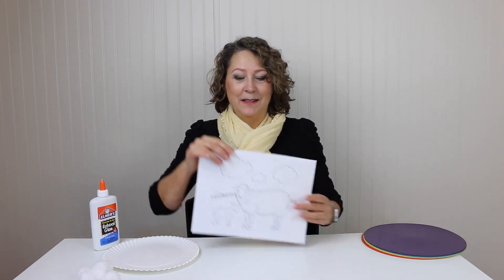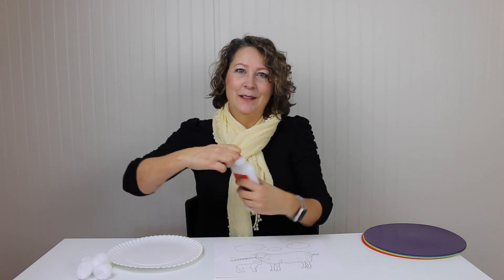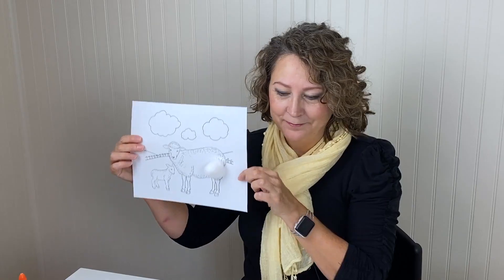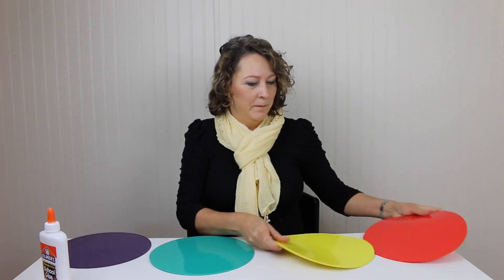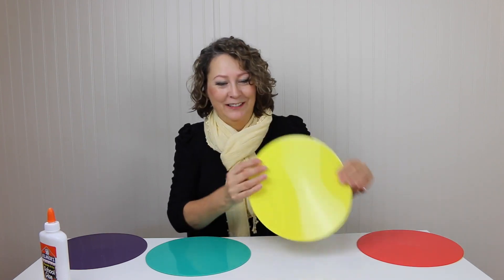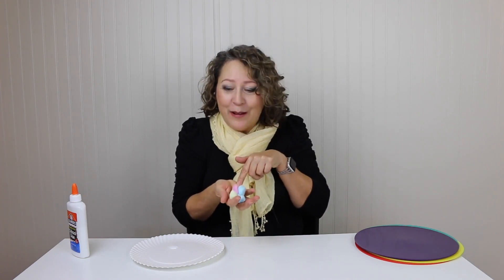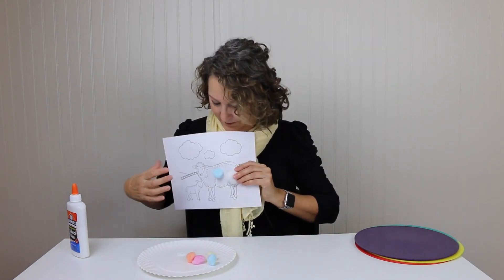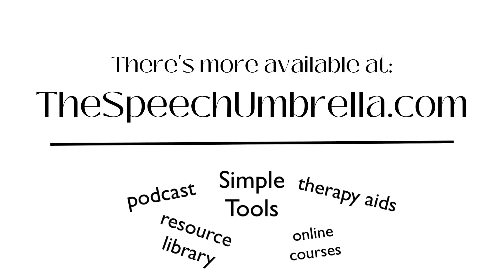Baa Baa Black Sheep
Therapy activities that do double duty are my favorites. Here’s an activity that can be used for articulation or developing early listening and phonological awareness.

For articulation it is perfect for clients who are working on early CV and VC words, and it’s engaging because there is glue! And cotton balls!

If you’re doing PROMPT therapy here are the target words by stage. No worries if you are not PROMPT trained, these words and this activity are still effective and fun.

Stage 3: baa, ba (ball), ma, mama, ah (on), up,
Stage 4: “oo,” mo (more), baby, mommy
Early listening skills are critical because they lead to phonological awareness. If you have clients who speak so quickly that it impedes their intelligibility, 1:1 word correspondence is a fantastic intervention! Baa Baa Black Sheep targets the following skills:

recall of a single line from a nursery rhyme
recognition an incorrect word from the nursery rhyme
production of a deliberate incorrect word themselves
1:1 word correspondence
What you need for Articulation therapy:

glue
cotton balls.
paper plate or scrap paper for glue
What you need for Listening & Phonological Awareness Activity

carpet markers or anything that they can step on for 1:1 correspondence
colored cotton balls (optional)